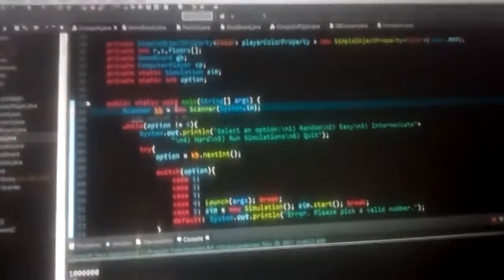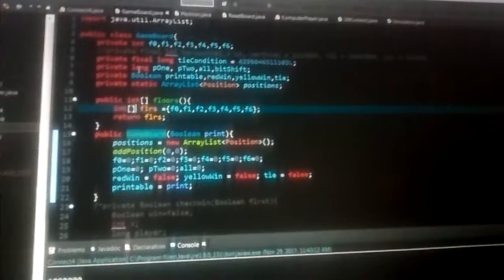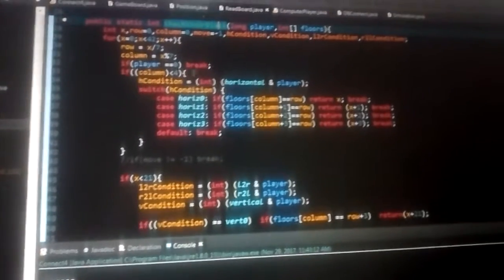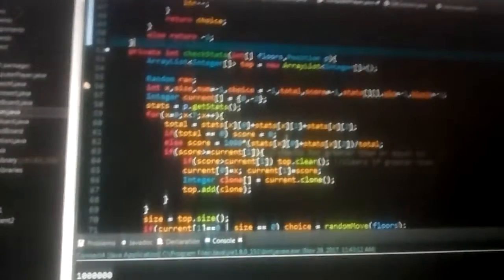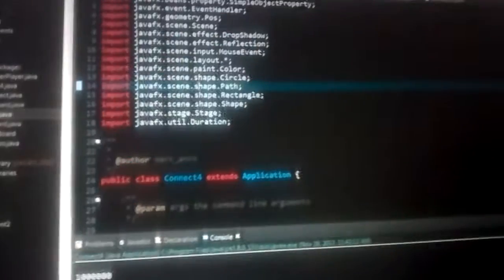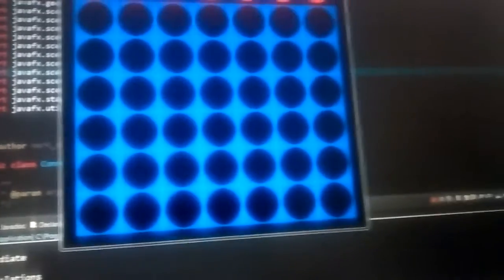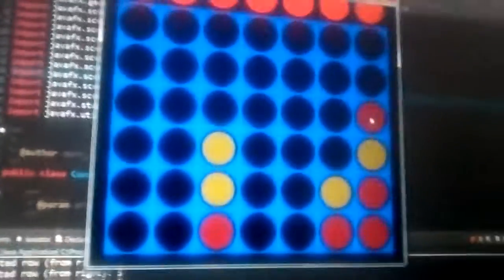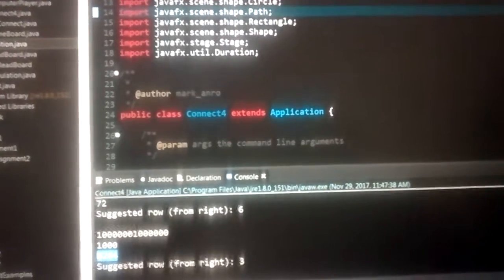CPS 480 Final Project -Program Demo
This is a walk-through of the classes and core functionality of my Connect 4 Project.